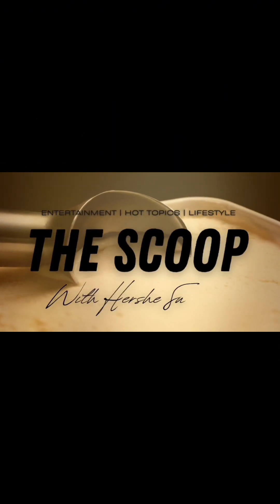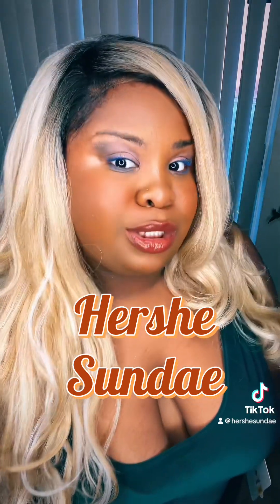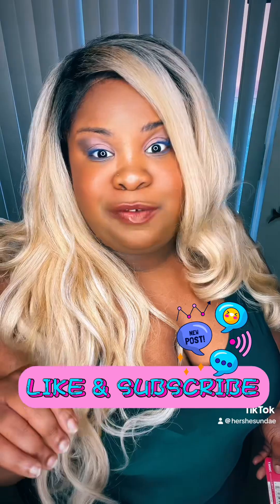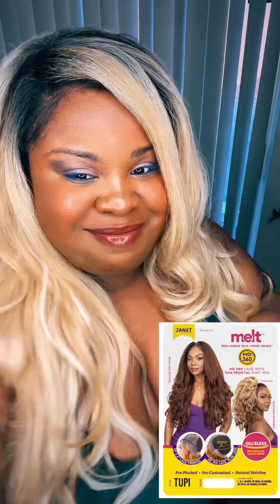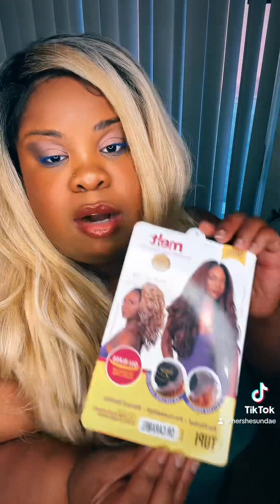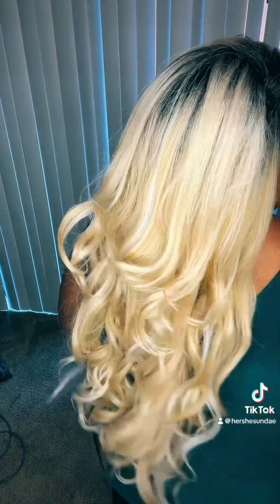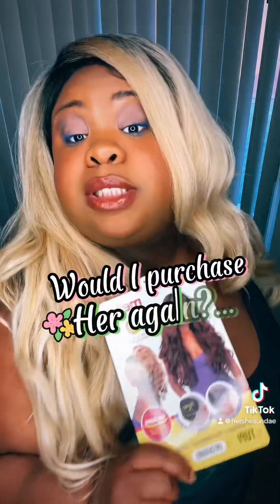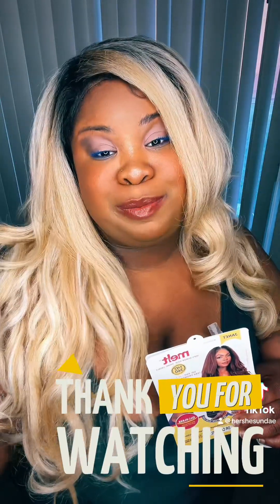Janet Collection Melt: Style Tupi Color DR Caramel REVIEW!!!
In this review I’ll be going over the Pro’s and Con’s of this unit and giving it my rating.